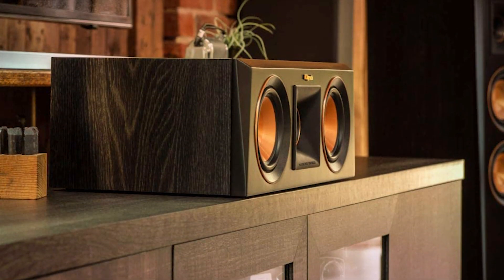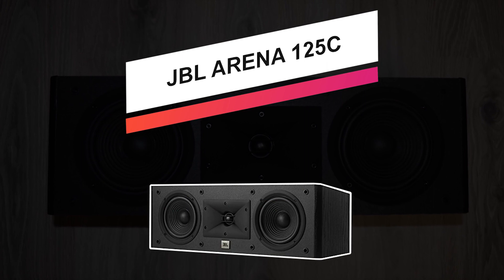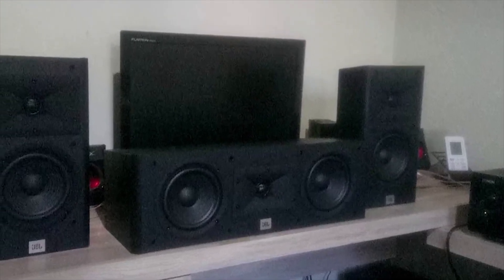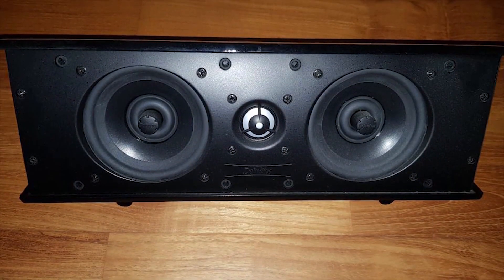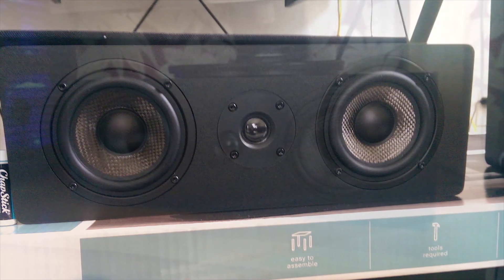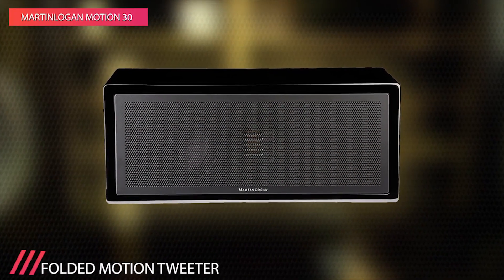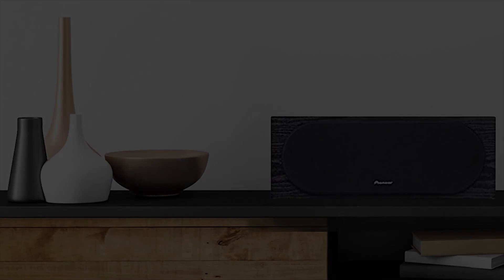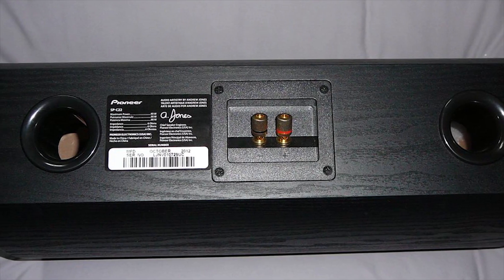BEST CENTER CHANNEL SPEAKER! 2021 | TechBee 2021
TOP 7:  Best Center Channel Speaker 2021
Best Overall: Pioneer SP-C22
Runner-Up, Best Overall: Kilpsch RP-500C
Best Design: Yamaha NS-C210BL
Best Sound: JBL Arena 125C
Most Compact: Definitive Technology Procenter 1000
Best Budget: Micca MB42-C
Best Splurge: MartinLogan Motion 30